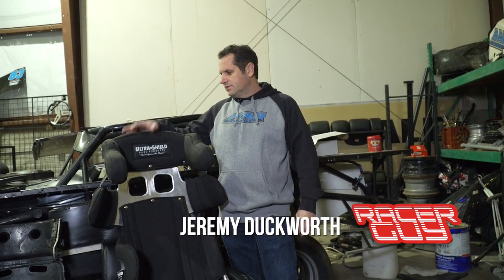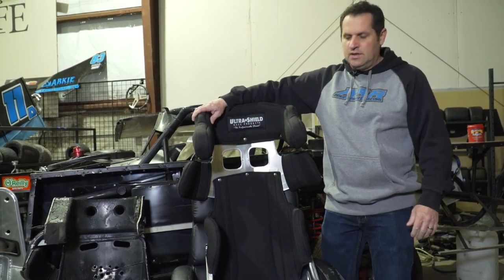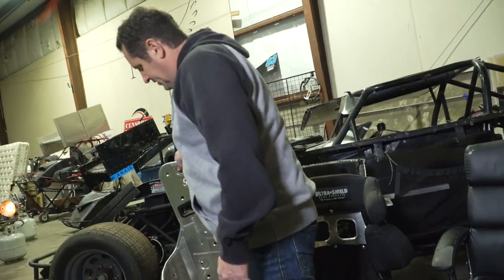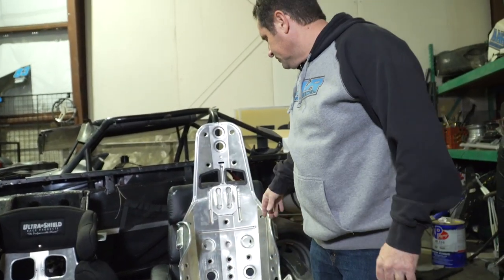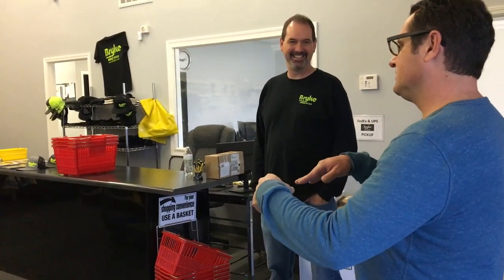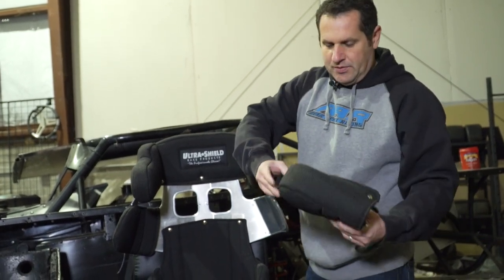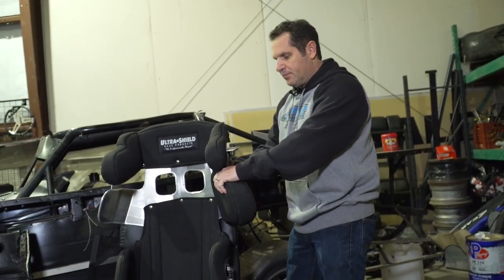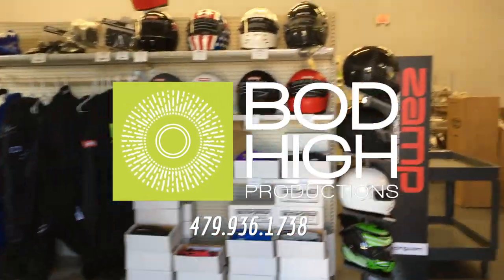How to choose the BEST Racing Seat!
Picking a seat can be overwhelming. Safety vs. Price always seems to be a battle, but feel I found a good solution. I definitely wanted a full containment seat, but I wasn't sure which one. Thank you Bryke Racing and Ultra Shield for getting me what I needed.